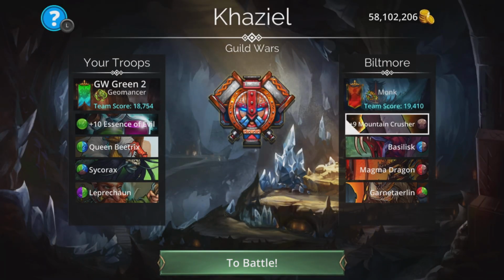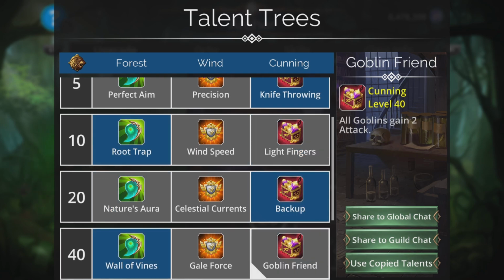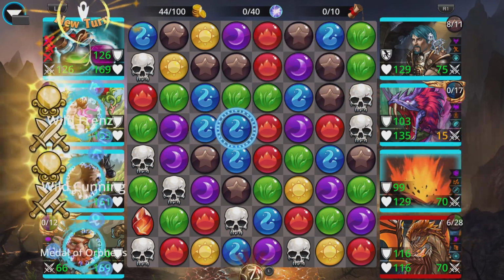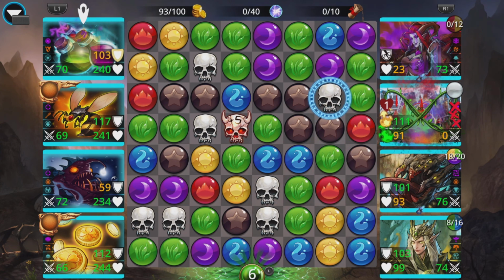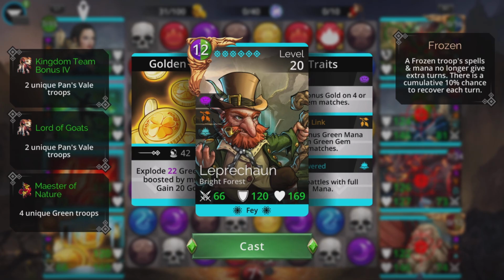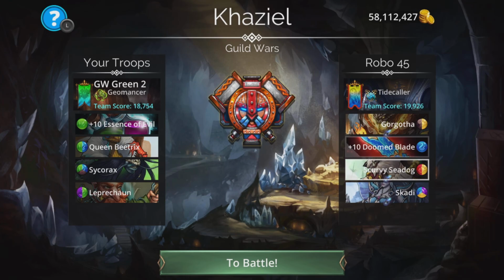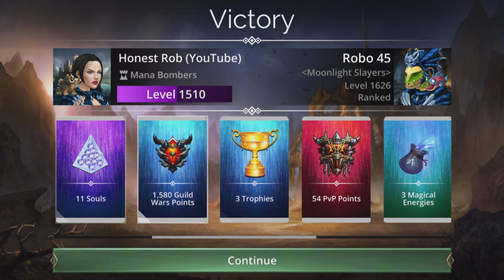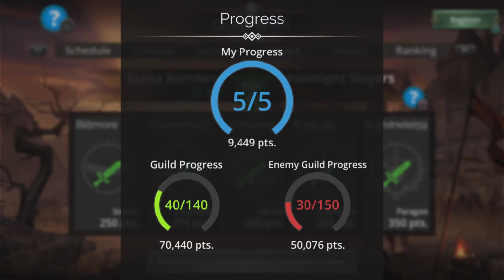Gems of War Guild Wars Green Day! Teams guide best gameplay strategy?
My Bracket 2 Guild Wars Green Day attack teams and tips!

    0:00  The Number of the Beast
  11:57  Dance of Death
  17:18  Be Quick or Be Dead
  23:38  Aces High
  31:57  Hallowed Be Thy Name